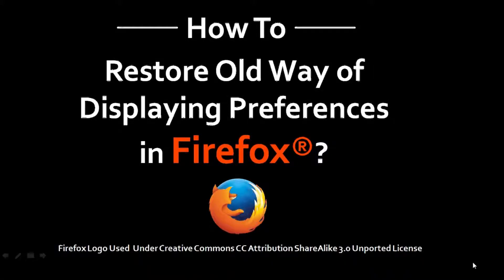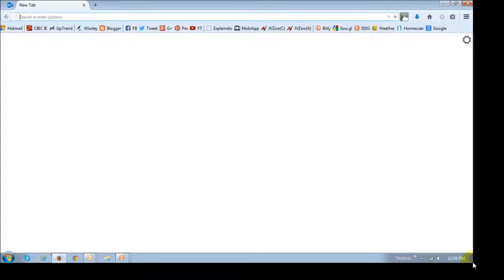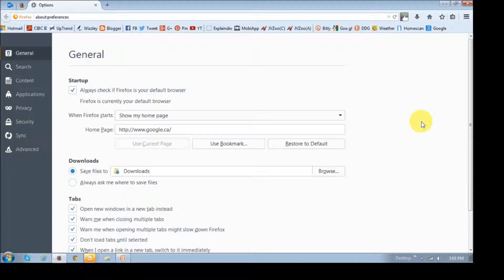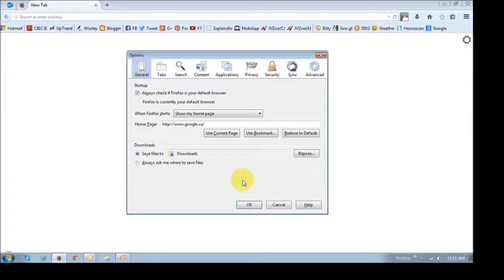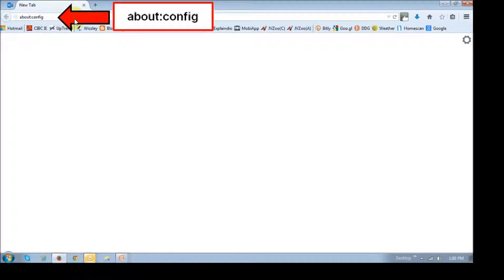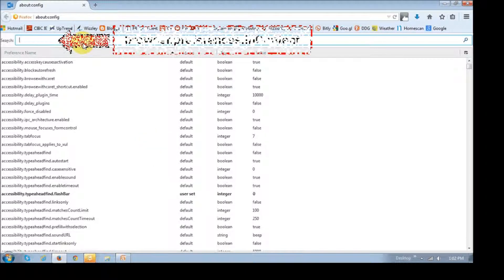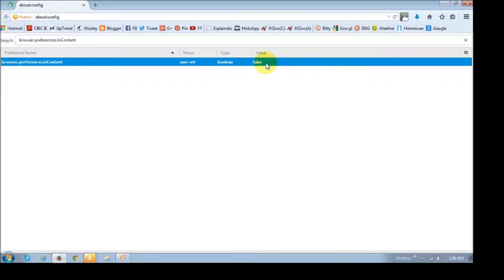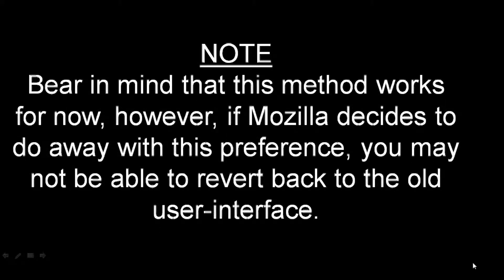How to Restore Old Way of Displaying Preferences in Firefox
This Firefox Help tutorial will show you how to Restore Old Way of Displaying Preferences in Firefox. Mozilla released, Firefox 38, its latest rapid release browser update on May 12, 2015.

One of the new features was a change in the user-interface for preferences. In the earlier versions, Firefox 37 and lower, the Options menu opened up a dialog box which restricted users from using the browser when it was still open.

In Firefox 38, Mozilla introduced a tab-based preference user-interface. This allows users to tweak preferences as well as use the browser while the preferences tab is opened. Some Firefox users don’t like the new user-interface and prefer to revert back to the old interface. This tutorial will help you achieve that.